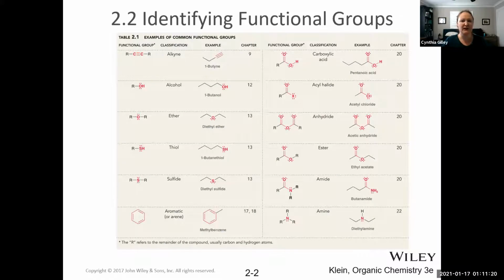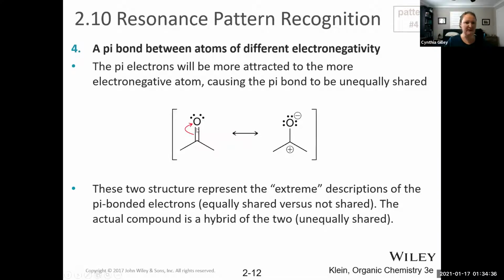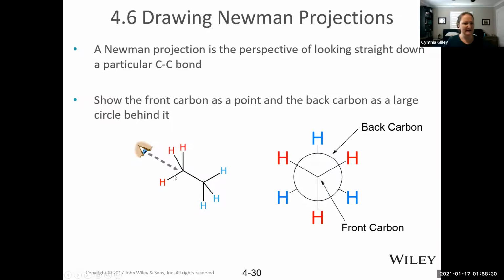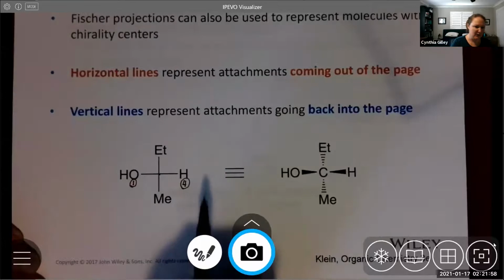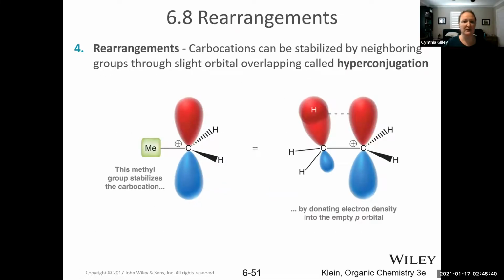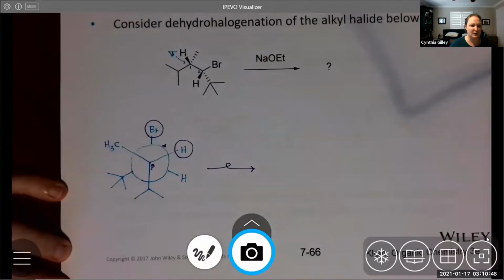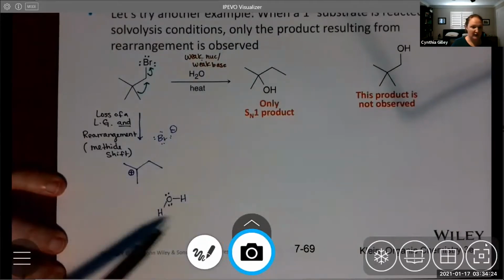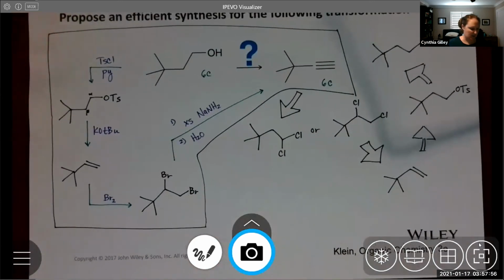Organic Chemistry I Review Lecture